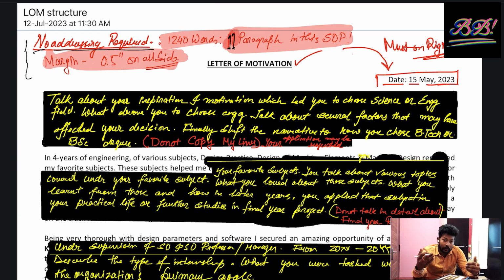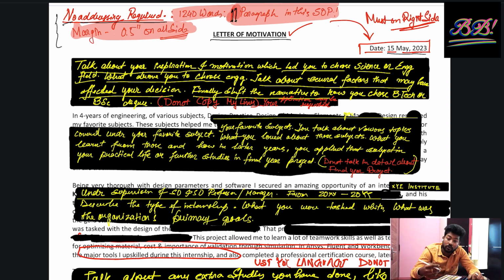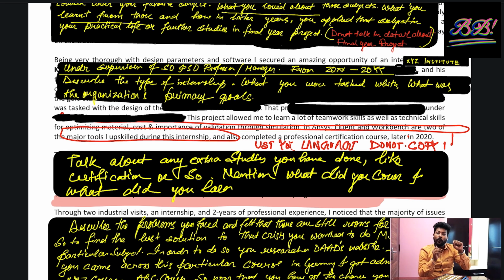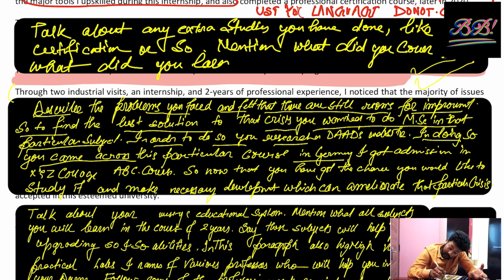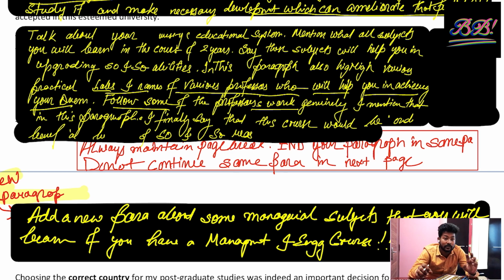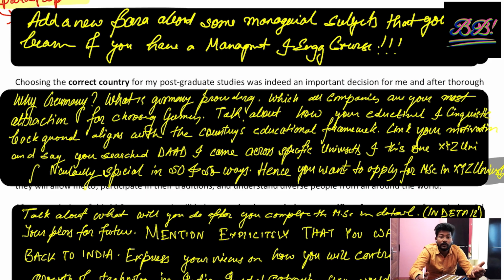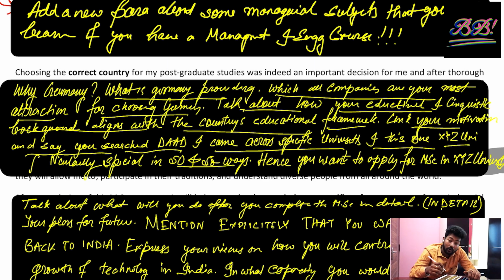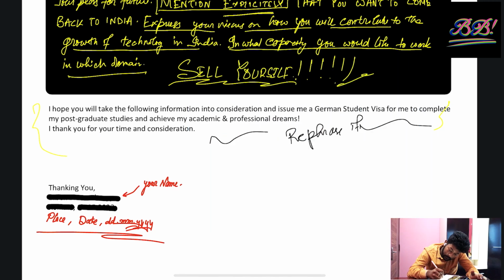PERFECT STATEMENT OF PURPOSE FOR GERMAN VISA,GERMAN UNIVERSITY! LOM! STRUCTURE, CONTENT AND FORMAT !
GUYS I AM BACK WITH YOUR MOST REQUESTED VIDEO !!!

SOP/LOM as we say it!!

EVRYBODY NEEDS SOME GUIDENCE ON SOP OR LOM  RIGHT? (WITH TIMESTAMP).

DONT WORRY!!!

I GOT YOU ALL COVERED!!

0:00 INTRO!!
1:11 DO'S AND DONT'S.
1:51 YOU ARE BETTER THAN ANY CONSULTANT AT WRITING OWN SOP!!
3:51 HAVE PROOF OF ALL STATEMENTS YOU PROVIDE IN YOUR SOP!
4:25 SOP INTRO.
4:36 ADDRESSING IN SOP.
5:23 WORD LIMIT AND PAGAGRAPH CONSISTENCY?
6:06 HOW TO INTRODUCE YOURSELF? FIRST IMPRESSION IS LAST IMPRESSION!!
7:05 1st PARAGRAPH- YOUR DEGREE EXPERIENCE,FAVORITE SUBJECTS AND LEARNING.
7:49 3rd PARAGRAPH- INTERNSHIP. DESCRIBE WHAT, WHERE AND HOW YOU DID!
8:41 4th PARA IS REGARDING ANY EXTRA CERTIFICATION COURSES.
9:33 5th PARA ID ABOUT YOUR MOTIVATION. YOUR REALITY CHECK.
10:49 6th PARA IS ABOUT YOUR UNIVERSITY YOU GOT ADMISSION IN.
12:55 7th PARA IS WHY GERMANY?
15:58 8th PARA IS YOUR FINAL PITCH! HOW TO SELL YOUR STORY?
17:14 9th PARA IS YOUR CONCLUSION, AND ENDING.
18:35 HOW UNI SOP IS DIFFERENT FROM VISA SOP?
19:20 OUTRO !!!

With Visa appointment knocking on the door I thought that this topic would be very helpful if presented in meaningful descriptive format.

THE DETAILS OF HOW TO SOP IS GIVEN IN EXTREME DETAILS. KINDLY WATCH TILL THE END!!

Hope you will support me.

The links of the important topics are given below.

2. VISA CATEGORY & VFS JURISDICTION